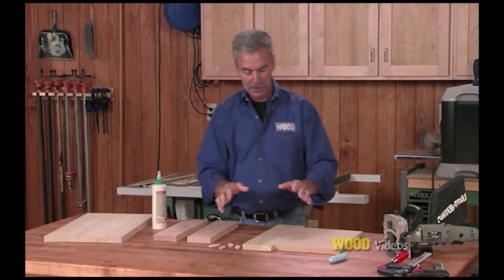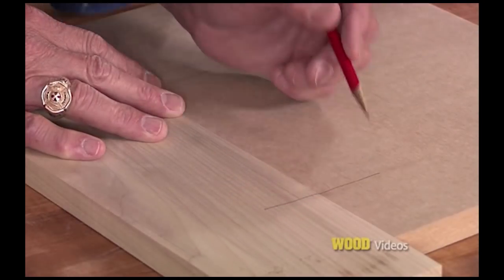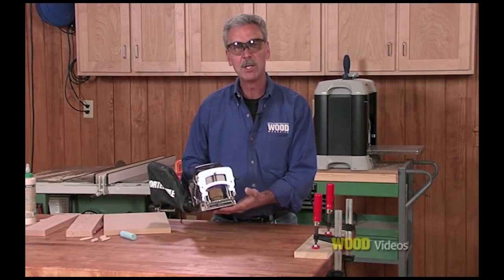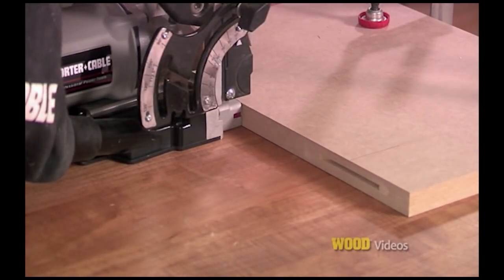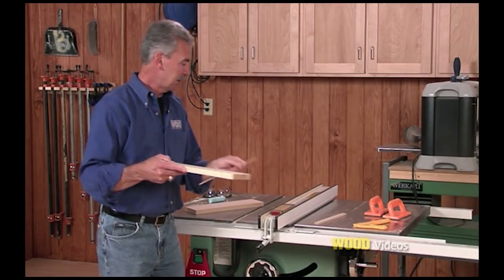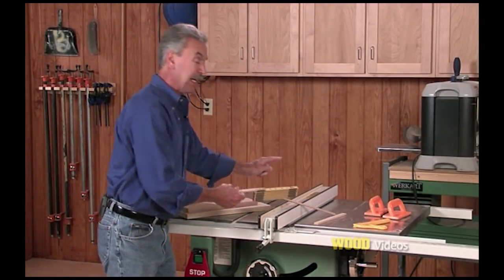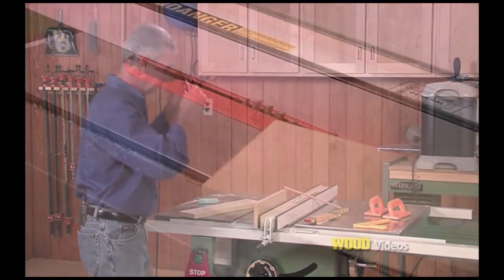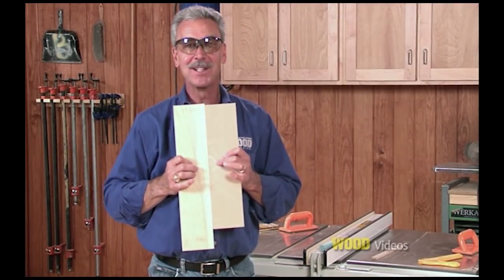How And When To Use Splines and Biscuits - WOOD magazine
Learn how and when to use splines and biscuits when joining your boards.  WOOD magazine's Jim Heavey explains the differences and techniques to ensure you have a strong joint that will last.

Does it look like you're missing some videos in your playlist?  If you see a gray Private window, don't worry, you haven't missed a thing.  In fact you should be excited because that tells you we have more videos to come in the weeks to follow. I could tell you the titles but that would ruin the surprise.